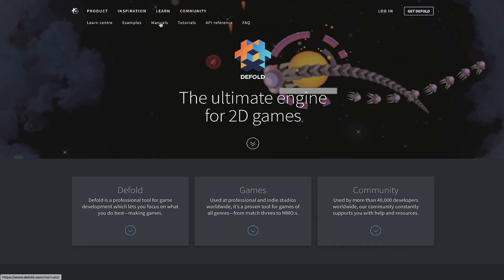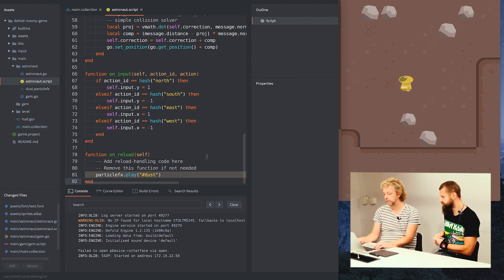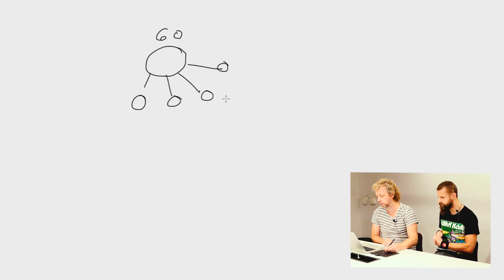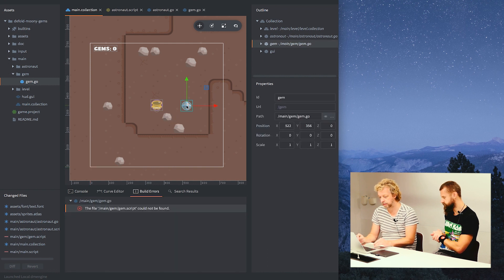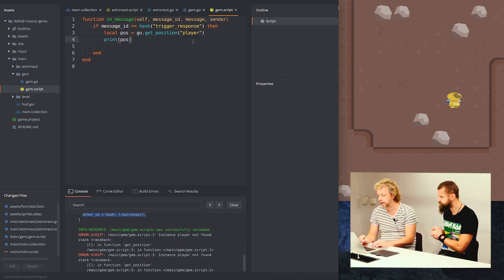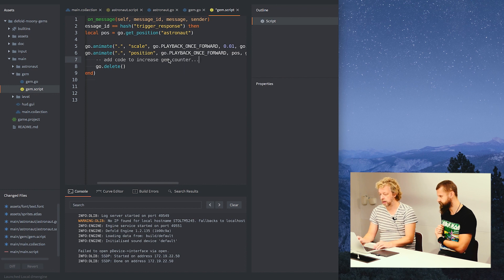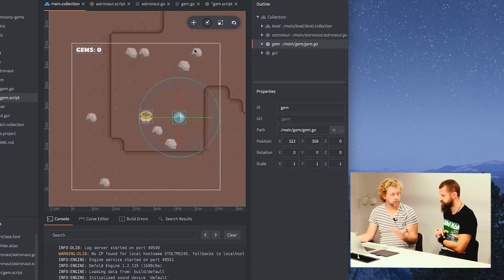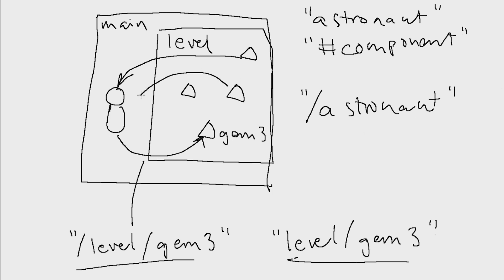Defold Team Explains #3 - The basics of addressing and message passing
The concept of message passing
The basics of addressing
Main mistakes of message passing
Further learning ideas